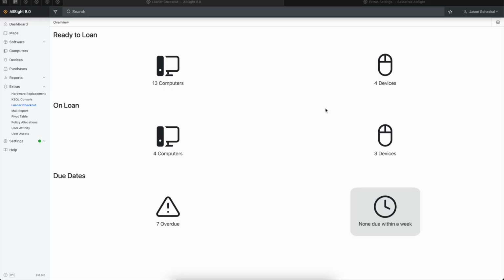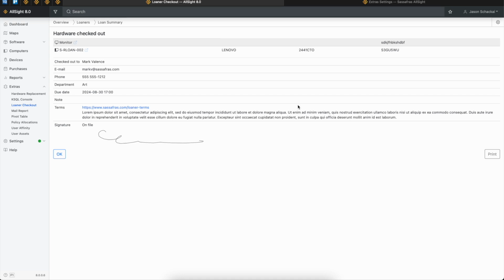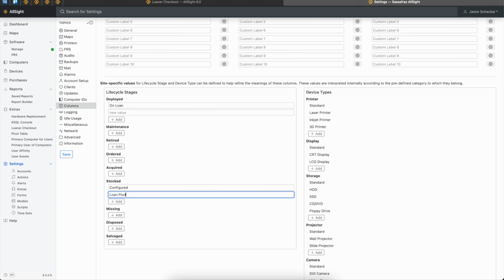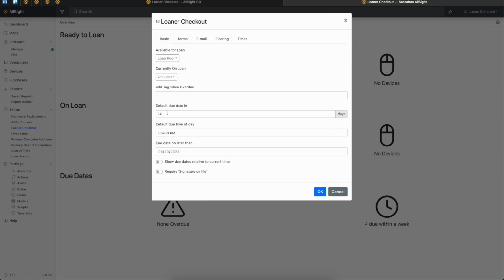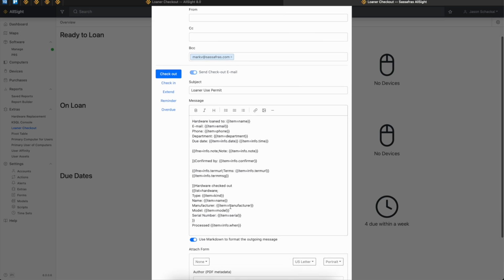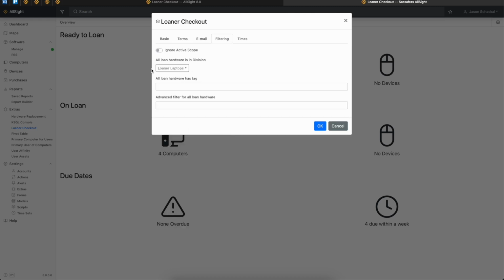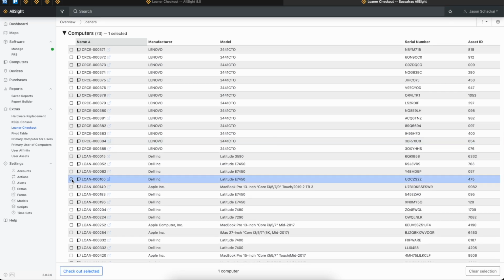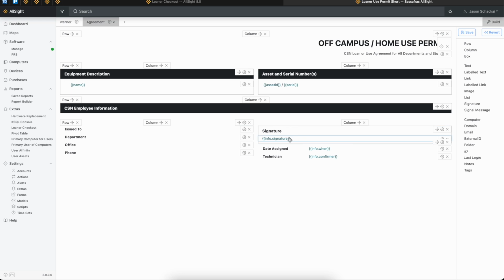Loaner Checkout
In this video we show you how to set up and use the updated Loaner Checkout Extra in Sassafras AllSight.